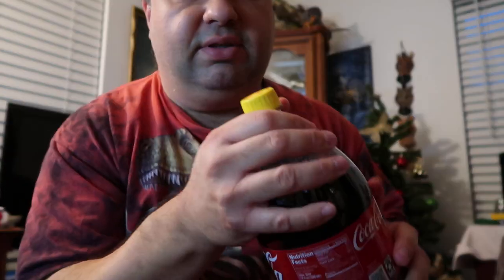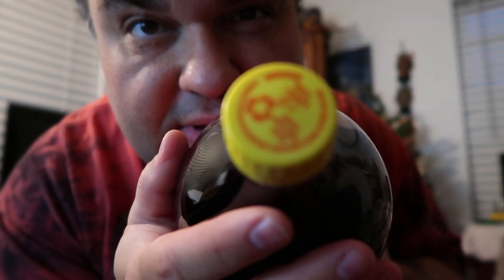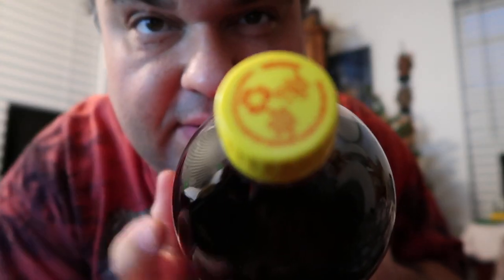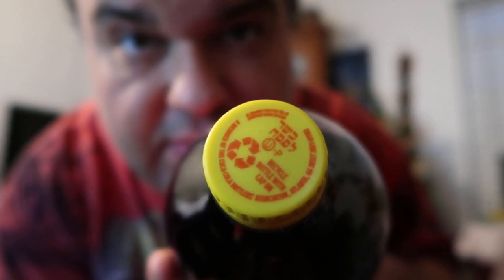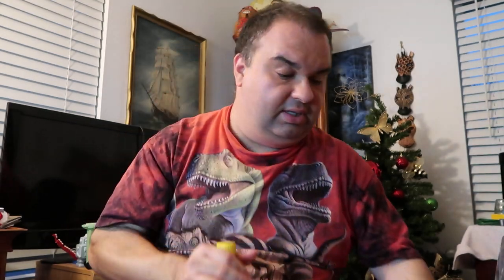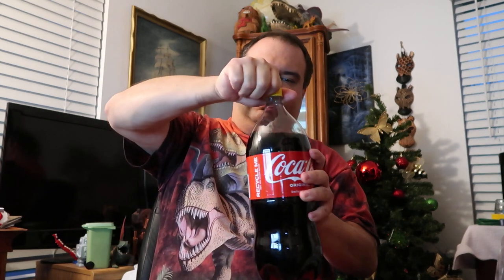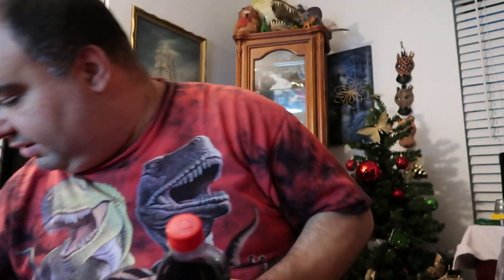Kosher Coca Cola Drink Review! Passover Yellow Cap Coca Cola 2024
In this video I explain why some Coca Cola bottles have yellow caps plus I review the special and rare Kosher Coca Cola for Passover.

More info can be found here about the Kosher Coca Cola bottles,